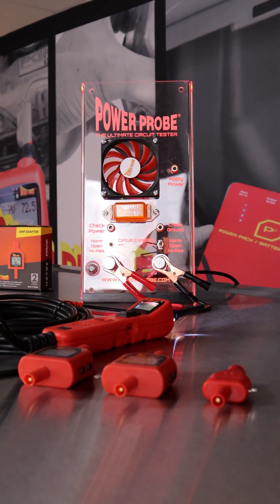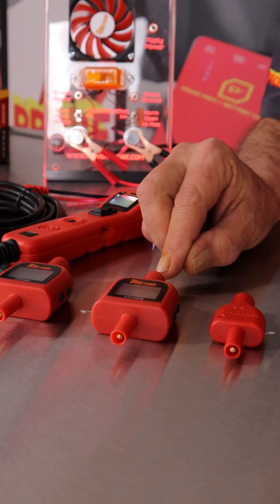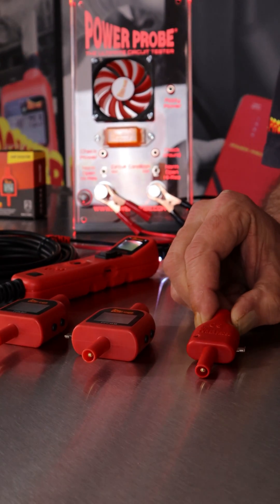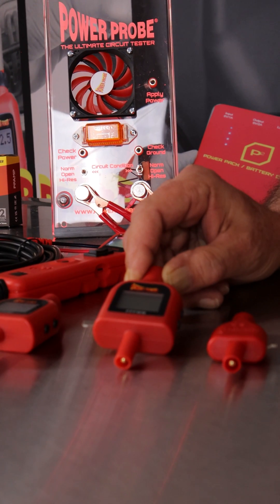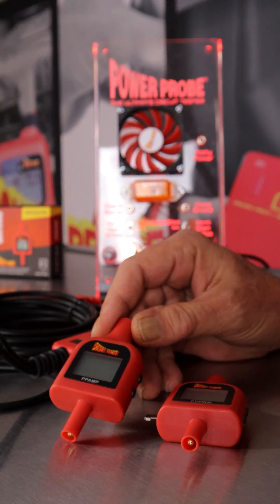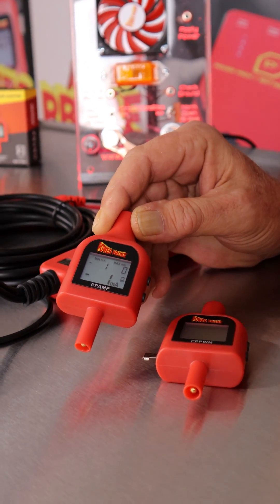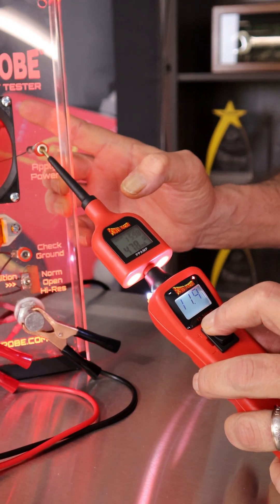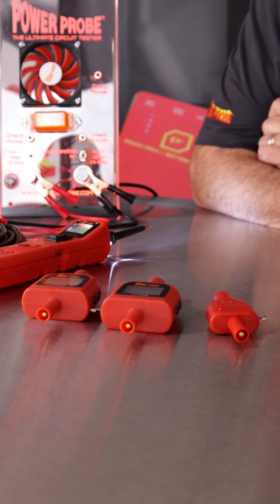Power Probe Tip Adapter Comparison: Functions and Applications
Been curious about Power Probe's new tip adapters? Dave talks about the difference in the tips and what applications you would want to use them! Which would you use the most?